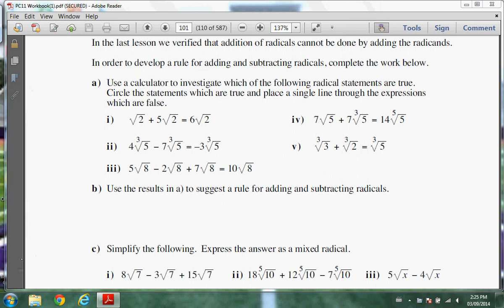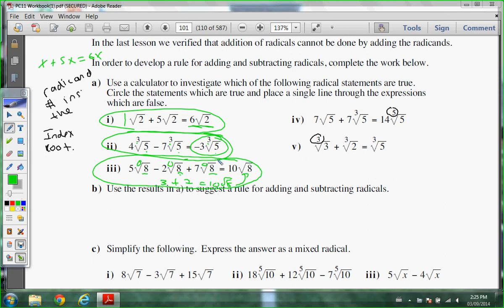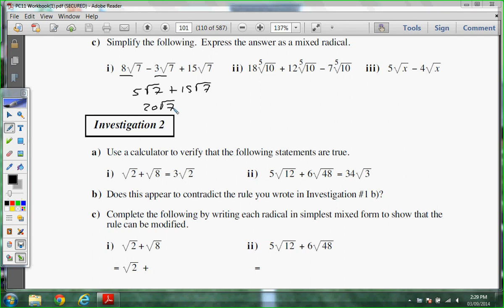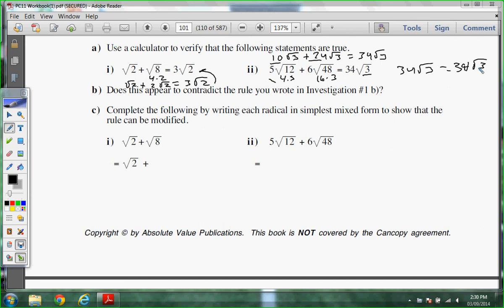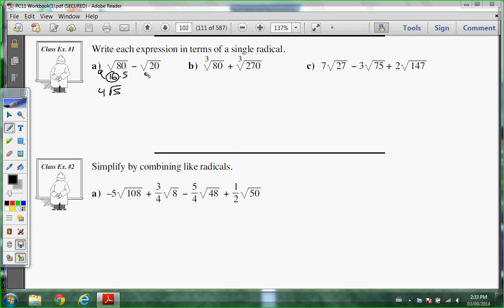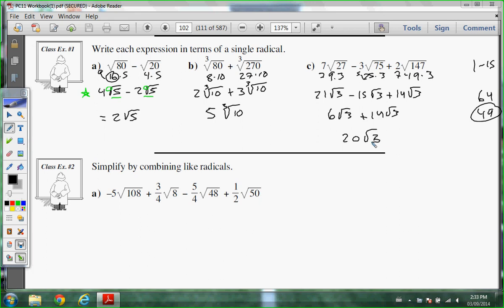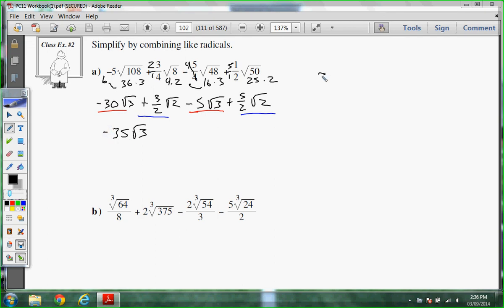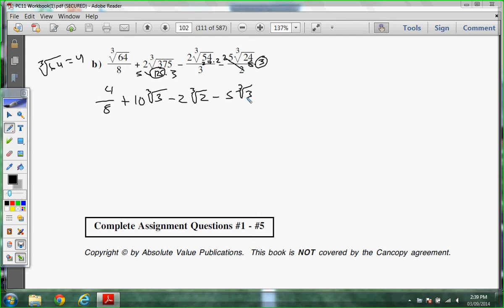Unit 1 Lesson 2-Math20-Adding and Subtracting Radicals